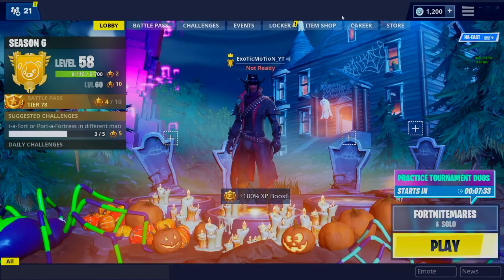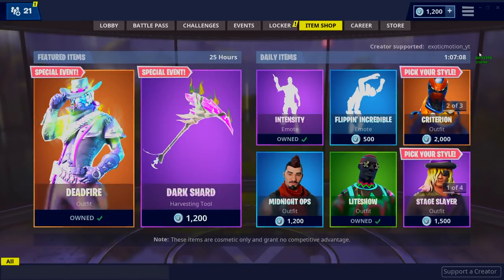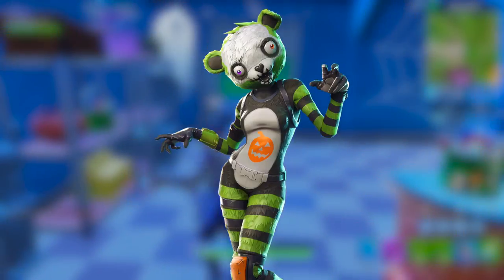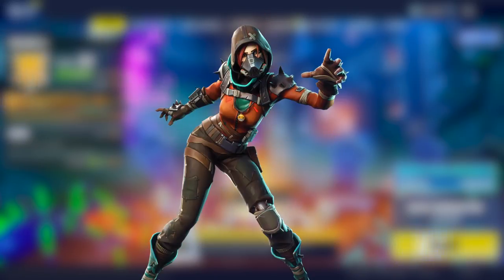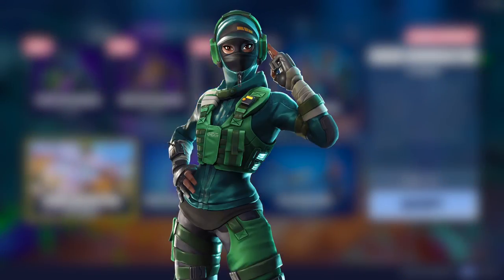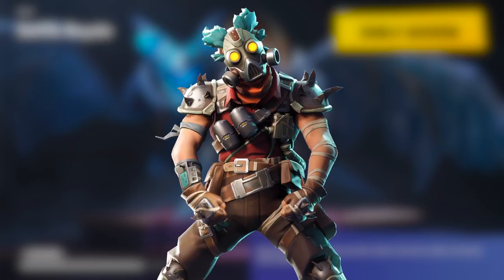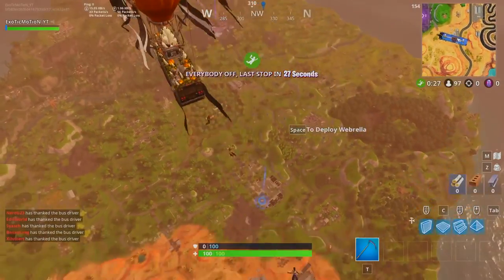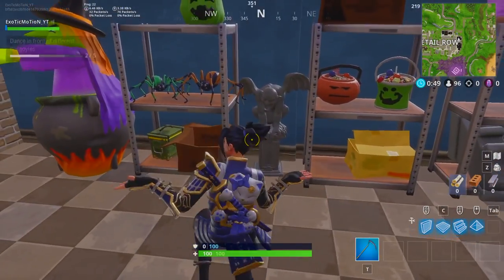*NEW* Fortnite LEAKED SKINS! (ZOMBIE PANDA, DEMON, & MORE)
Video Title: *NEW* Fortnite LEAKED SKINS! (ZOMBIE PANDA, DEMON, & MORE)